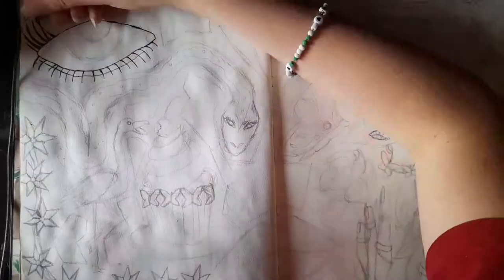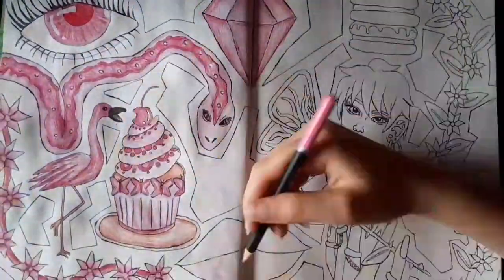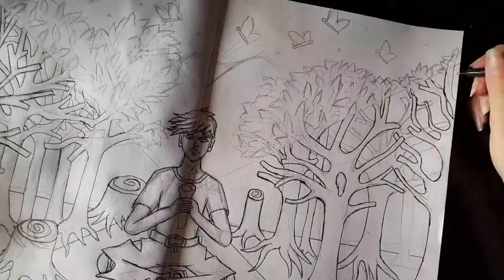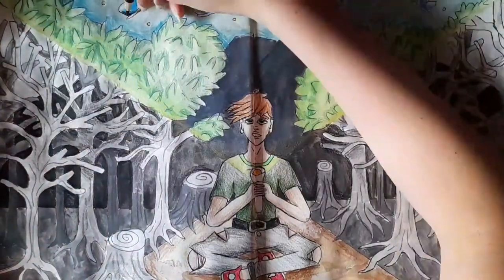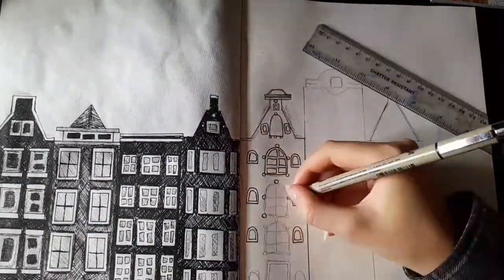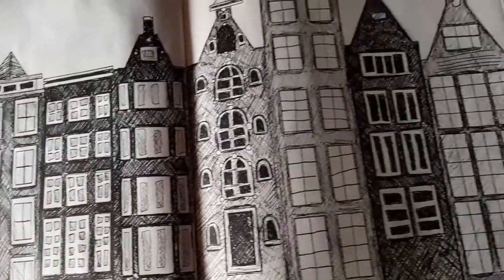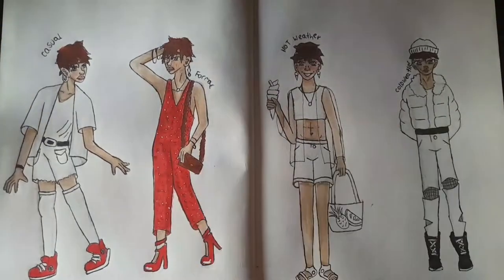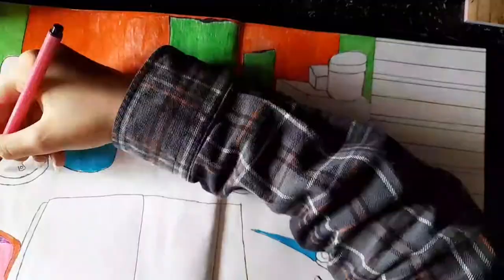5 Ways to fill a SKETCHBOOK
Hey guys welcome back, today I am showing you 5 fun sketchbook ideas. I usually do 10 per video but we have five this week. I'm sorry:(